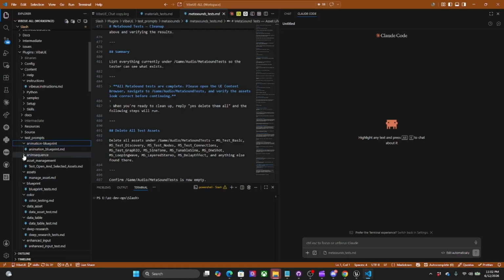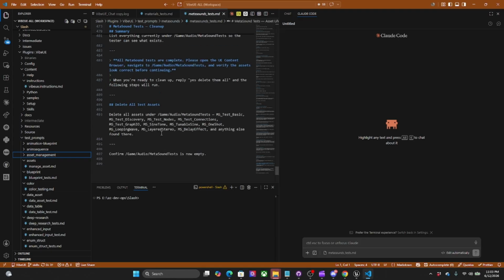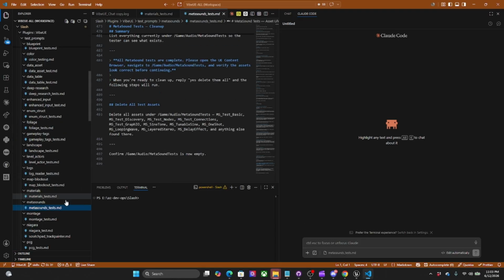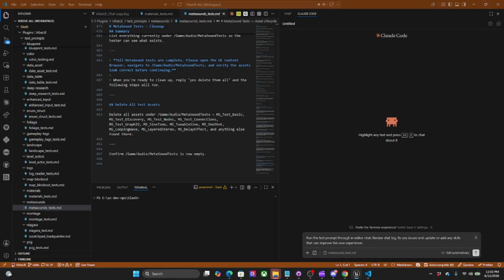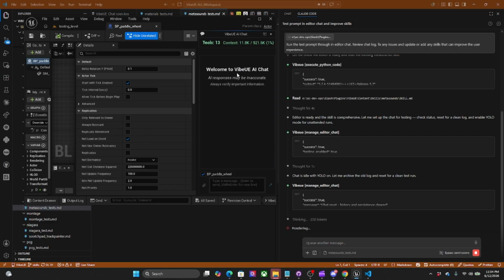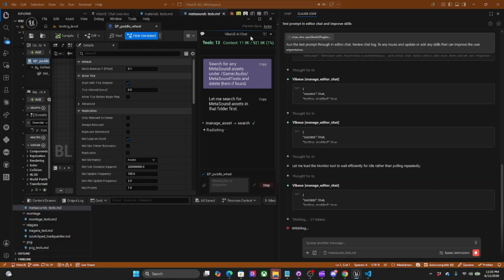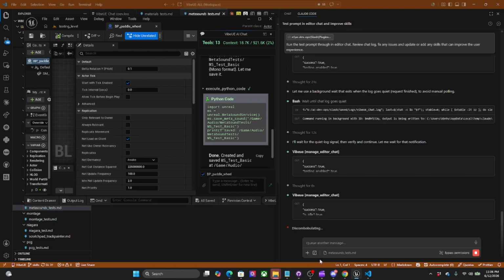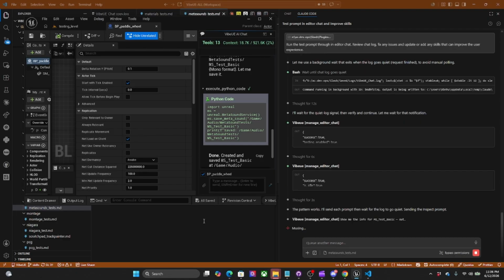VibeUE: Agentic Testing & Development Feedback Loop (Claude + DeepSeek + Unreal Engine)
Build an agentic testing and development feedback loop using Claude, DeepSeek, OpenRouter, and VibeUE in Unreal Engine. Watch AI agents iteratively test and improve your game code.

📌 What you'll learn:
- Setting up multiple AI agents for game development
- Using OpenRouter to switch between Claude and DeepSeek
- Creating a feedback loop for automated testing
- VibeUE MCP tools for real-time Unreal Engine control